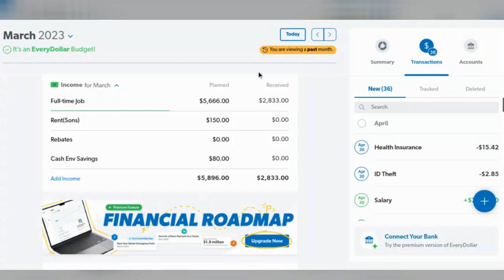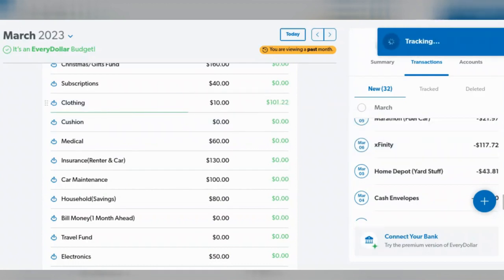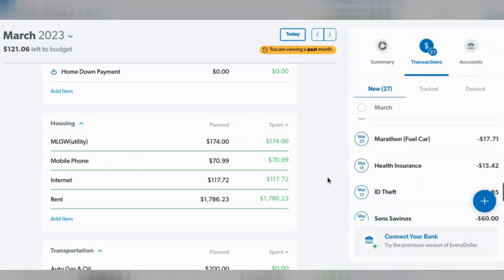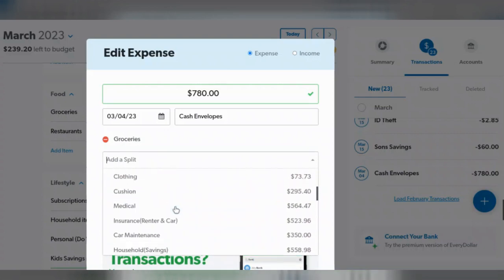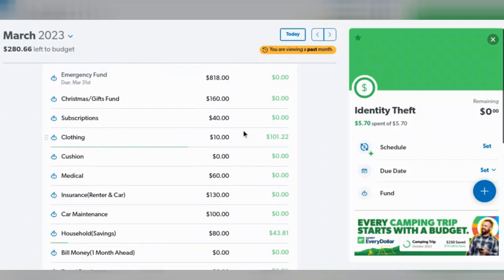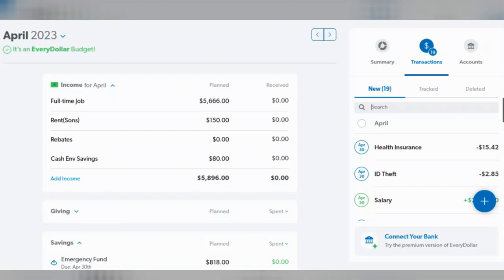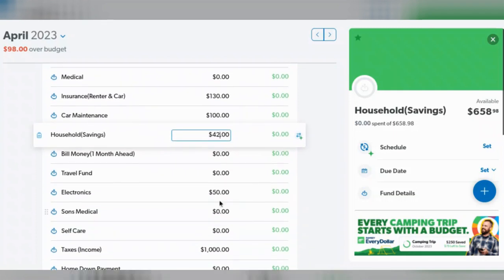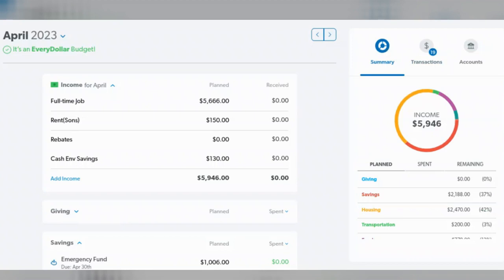Budget with Me| March 2023-EveryDollar Budget Close Out| Debt: $0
WiFi still acting a fool so I'm not on camera. The good part is that you can see the top right portion of the screen. Closing out my budget with EveryDollar once again just a little different format.

Current debt: $0 (as of 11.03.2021)

ZIG Clean Dots
EooCoo Basic Pink Calculator

Referrals
Fetch Rewards